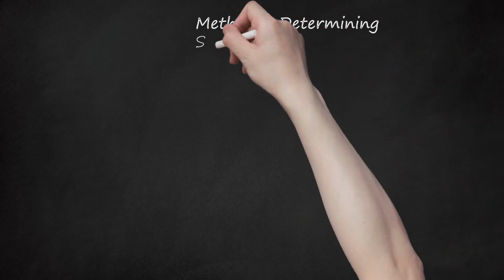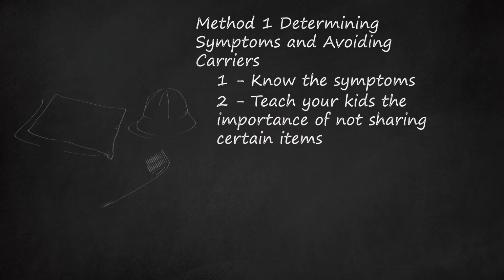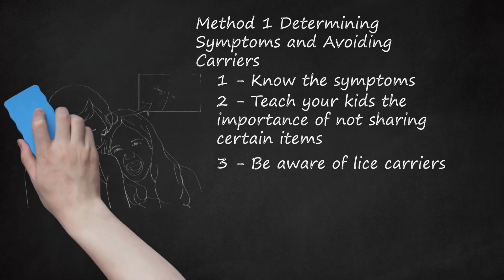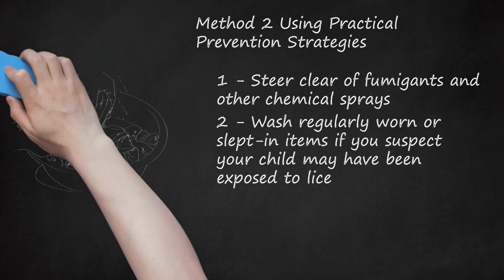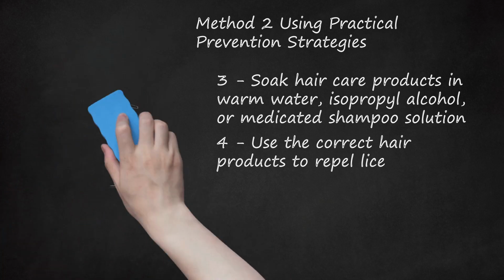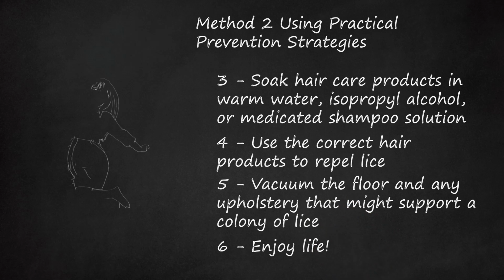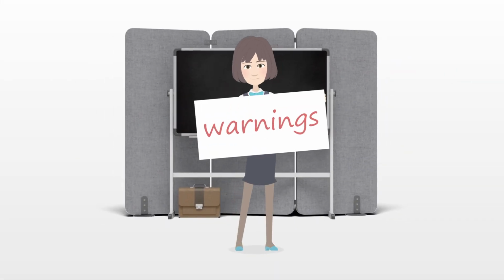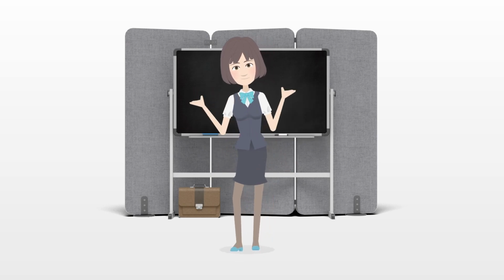Smart Strategies: How to Identify, Prevent, and Handle Head Lice in Children - Practical Tips and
The video provides essential information on preventing and dealing with head lice. It covers various aspects, including recognizing symptoms, teaching children not to share certain items, being aware of lice carriers, and getting regular checks in schools or camps. The video emphasizes practical prevention strategies such as avoiding chemical sprays, washing items regularly, soaking hair care products, and using specific hair products to repel lice.    It also offers additional tips like vacuuming to eliminate potential breeding grounds for lice and encourages a balanced perspective, advising against living in fear. The video includes reminders to follow through with post-treatment procedures, such as removing dead lice and eggs. The tips range from wearing hair spray to using tea tree oil and avoiding scented shampoos during the school year. The video concludes with warnings about scented shampoo use in the presence of lice. Overall, it provides a comprehensive guide on how to prevent, identify, and address head lice issues in various settings.